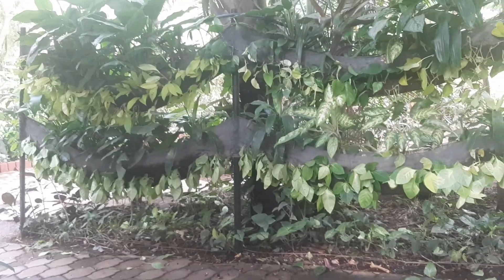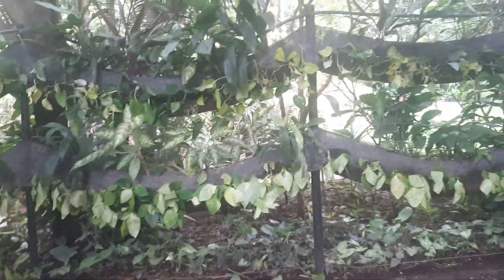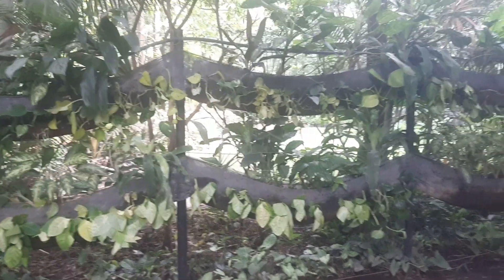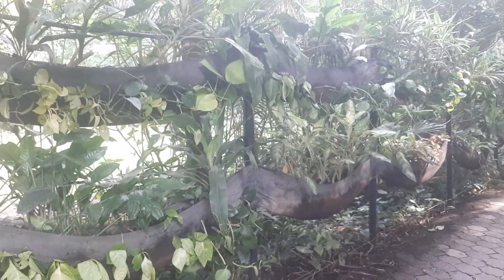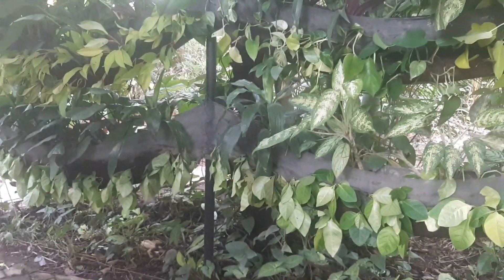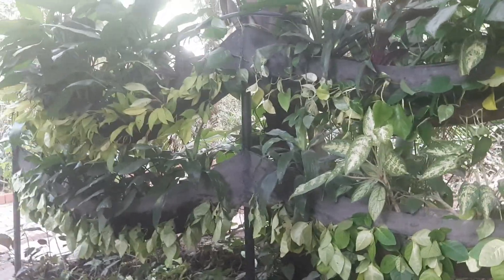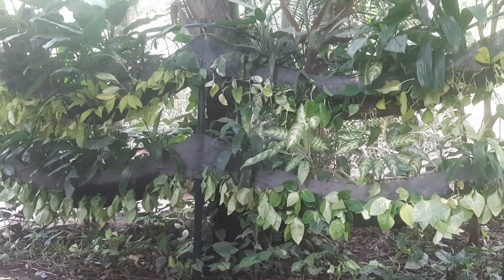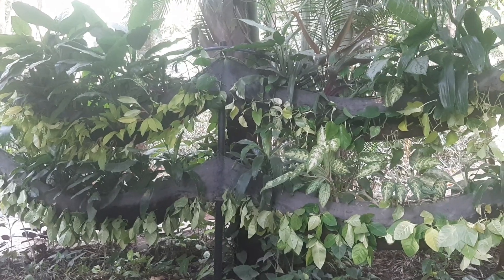Vertical Hanging Gardens on Scrap Pipes & Nylon Mosquito Net with Fallen leaves & flowers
Attempted to reuse Scraped MS Pipes as vertical support for Growing plants Nylon net in multiple layers as vertical hanging gardens.
Basically used as a Garden outlet Boundary, to prevent people from trampling plants to make shortcut entry into to Garden.
Here we have used biodegradable Garden waste Like fallen leaves, flowers, twigs, etc.,
Request Everyone to reuse Biomass to enhance soil nutrition & microflora naturally.
Please bury & never burn Biomass.